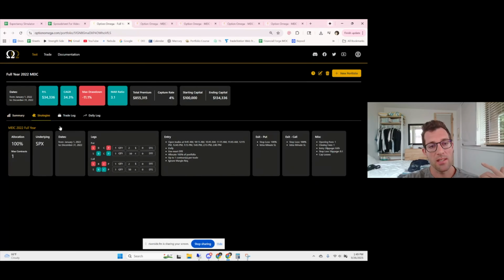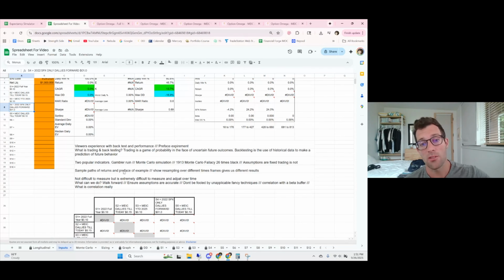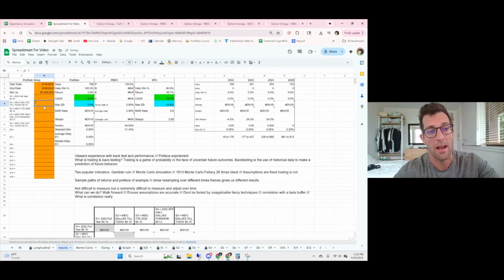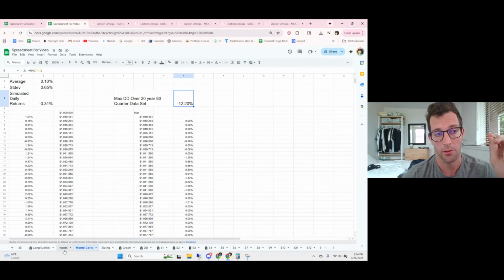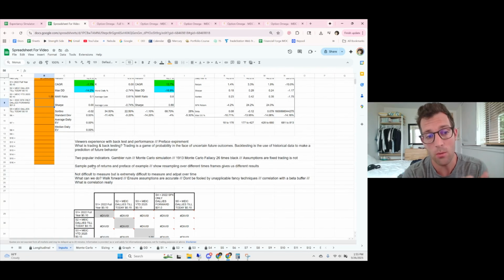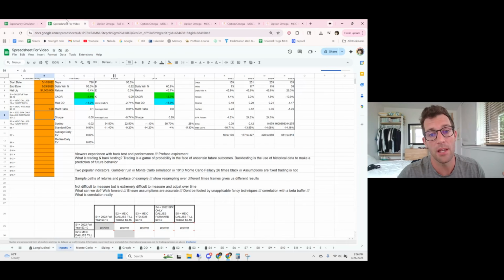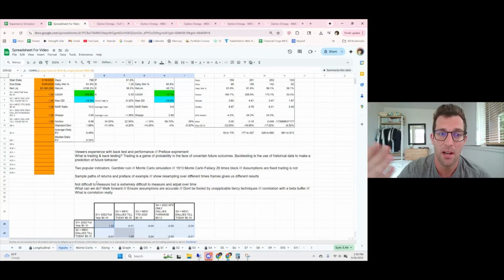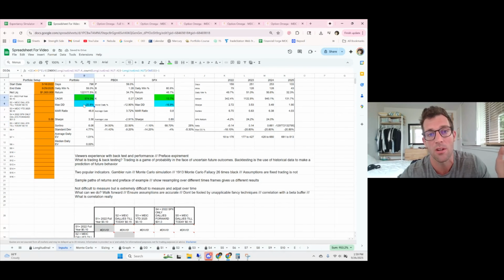How To Fix Your Trading Strategy For Better Returns